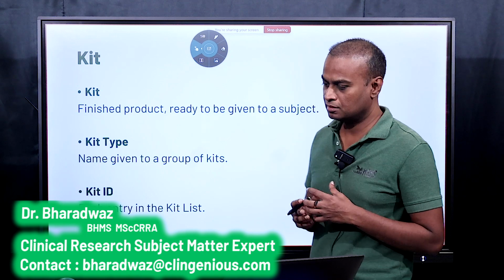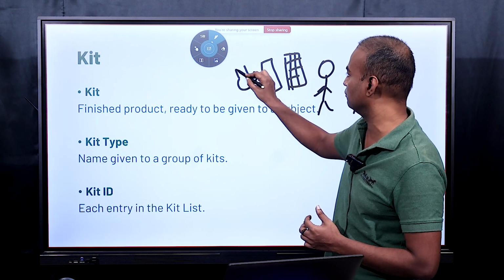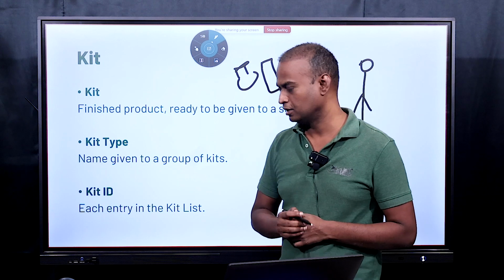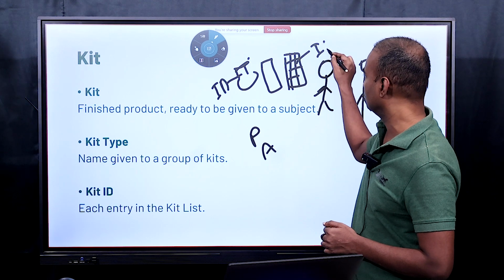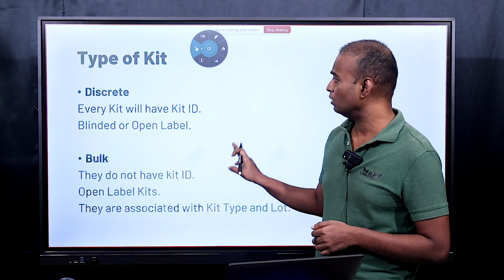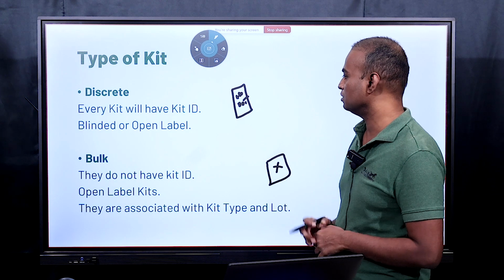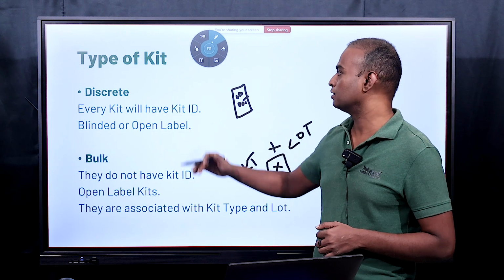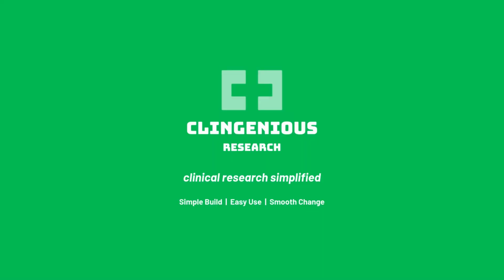Kit in Clinical Research . | Dr. Bharadwaz | Clinical Research Subject Matter Expert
About Video :
"Understanding the role of kits in clinical research is vital for ensuring accurate and reliable results. In this video, Dr. Bharadwaz, a Clinical Research Subject Matter Expert, explains the importance of clinical kits, their components, and how they streamline research processes. Learn how these kits support sample collection, storage, and analysis while maintaining compliance with regulatory standards. Watch now for expert insights into clinical research essentials!"

Questions Addressed :
What is a clinical research kit, and why is it essential in clinical studies?
What are the key components typically included in a clinical research kit?
How do clinical research kits ensure standardization in sample collection and analysis?
What role do kits play in maintaining compliance with regulatory guidelines in clinical trials?
How are clinical kits customized for specific types of clinical research?
What are the quality control measures taken to ensure the reliability of clinical kits?
Can clinical research kits be reused, or are they strictly for single-use?
How does the use of a clinical kit impact the accuracy and reliability of clinical trial outcomes?
What challenges are commonly faced in designing and distributing clinical research kits?
How do advancements in technology improve the functionality and efficiency of clinical kits?

Title : Link